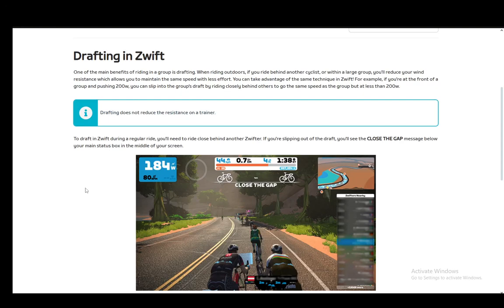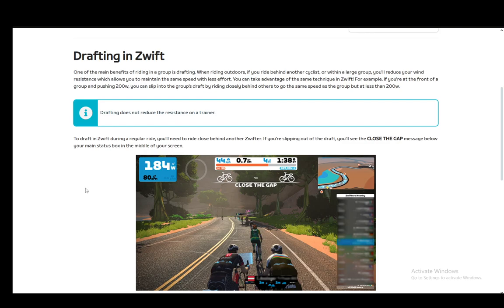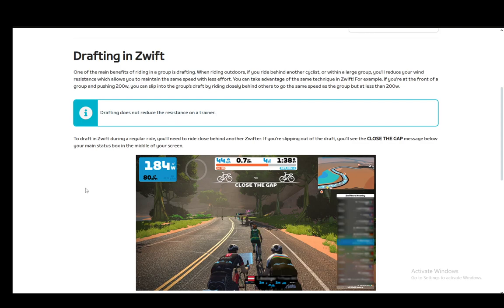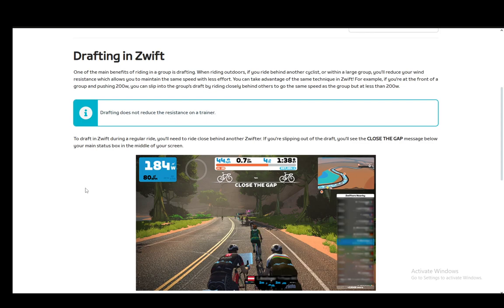How To Draft In Zwift Tutorial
Today we talk about draft in zwift,zwift,zwift racing tips,zwift for beginners,zwift racing tips and tricks